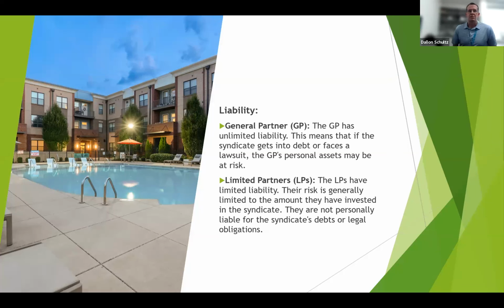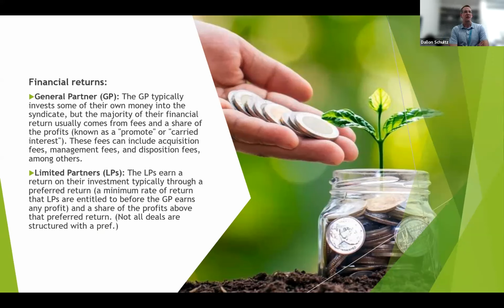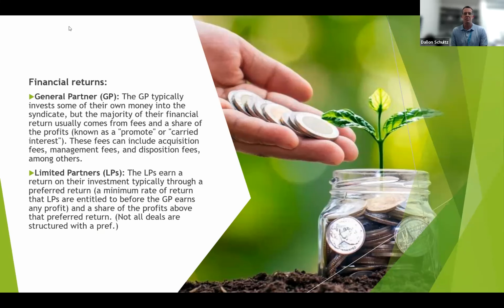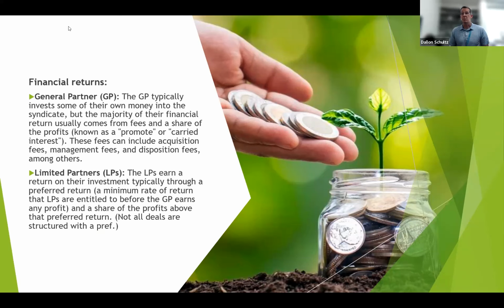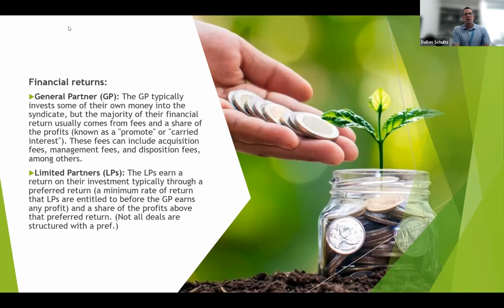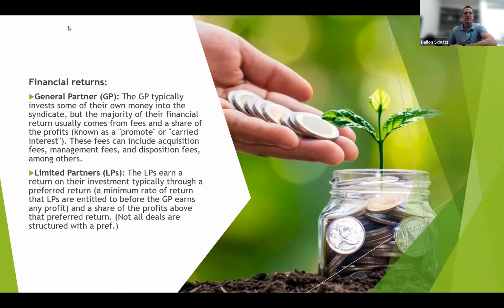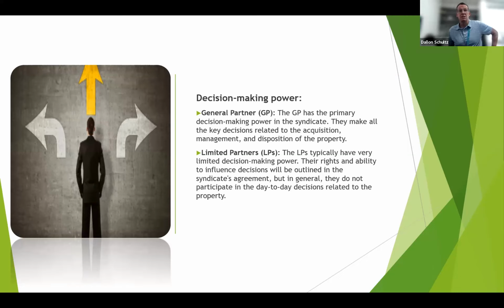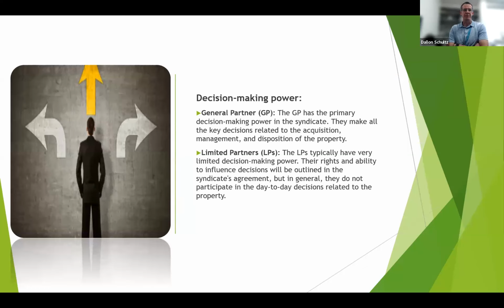GP vs LP with Jim Hodge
🎉 Get Your FREE Multifamily Fastrack Resource at investwithrev.com

Interested in a topic in multifamily real estate that we haven't discussed yet?

How We Make Investing Easy
At REV Equity Group, we bridge the gap between the investment and the investor in commercial multifamily investments. We partner with top-tier operators Nationwide who have a proven track record in the field. Most investors stop at this point and invest in an operator's deal without a deep dive into the market and thoroughly understanding the numbers. With our innovative market analysis and competitive deal underwriting approach, we put the stress test to work on any investment, market, and financial capabilities.

Our goal is strong diversification among these value-add investments with different markets, operators, and deal sizes has provided strong returns for our investors. We partner with accredited investors who are looking to grow their generational wealth through passive real estate investing while enjoying potential tax benefits. As a result, investors enjoy monthly cash flow and profits from the asset's sale.

Our team is headquartered in Phoenix, Arizona with employees nationwide. Our investment criteria are based on markets with high-income growth, population growth, rent growth, and deals that are underutilized. Whether you are just stepping into passive investing or a seasoned, active. investor, we would love to get to know you!